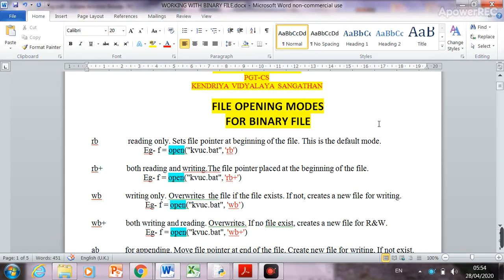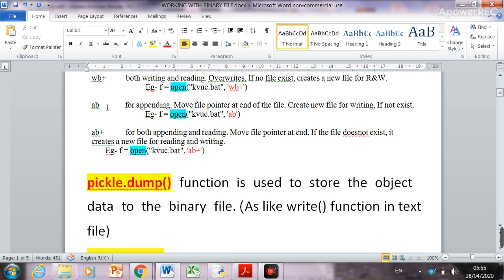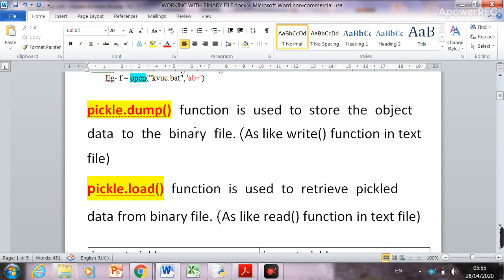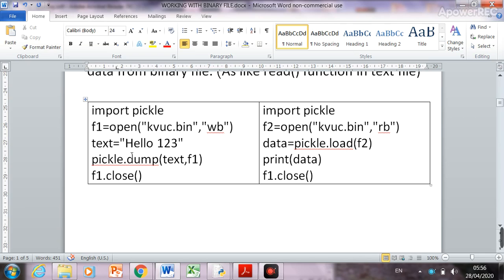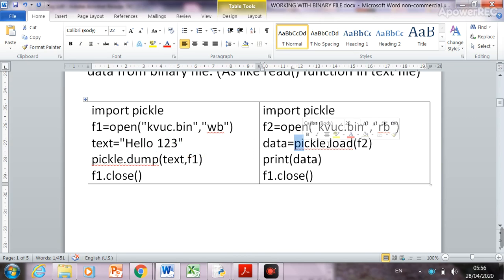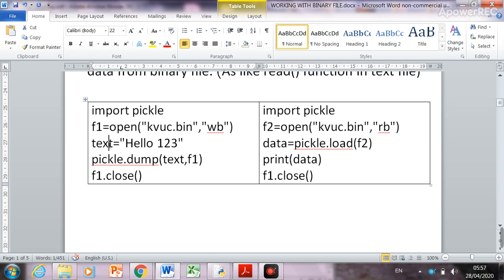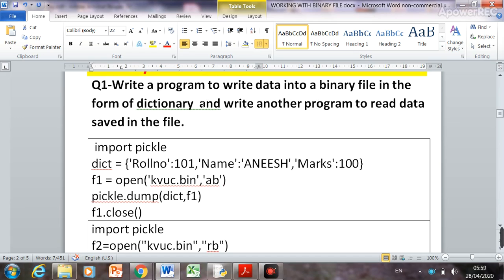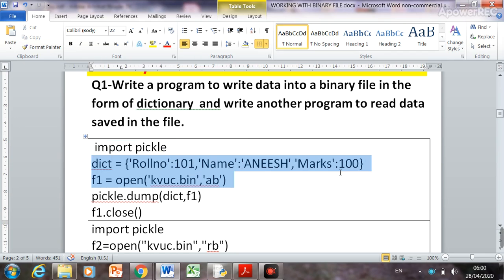READ/WRITE OPERATIONS IN BINARY FILES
P.G.T -C.S
KENDRIYA VIDYALAYA SANGATHAN